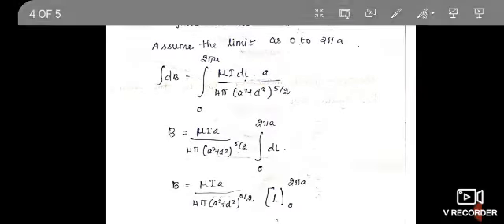MAGNETIC FIELD INTENSITY ON CIRCULAR COIL